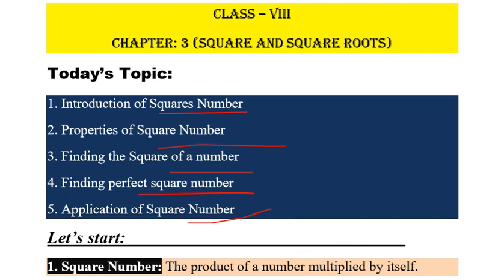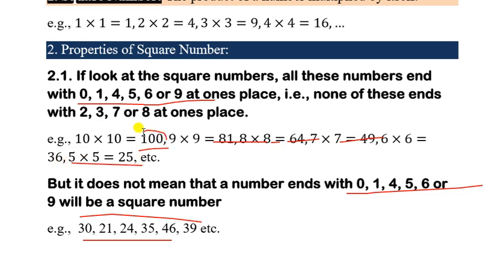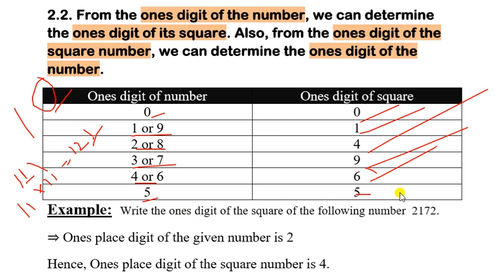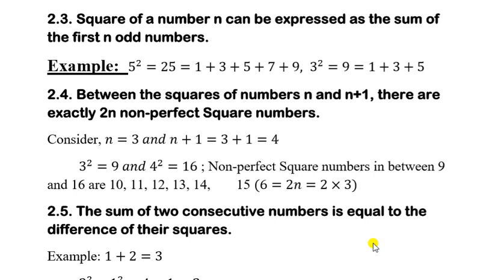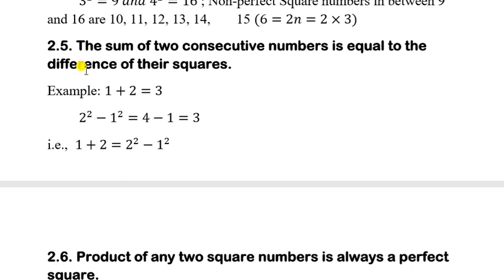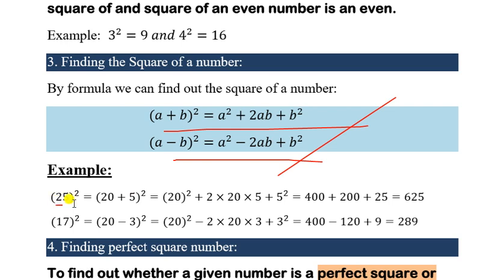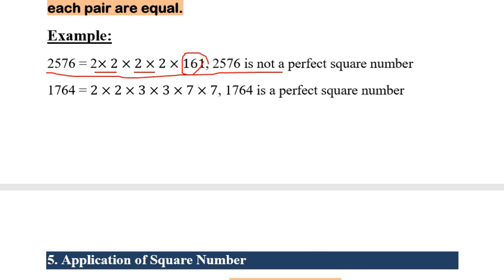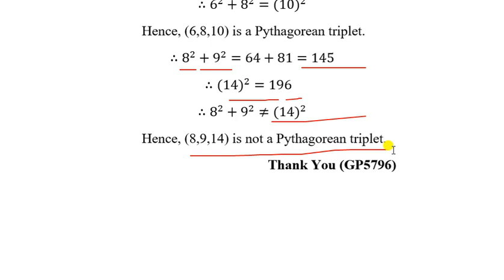Concept of Square Number II Properties of Square Number II Class VIII (ICSE) II Chapter -3 II